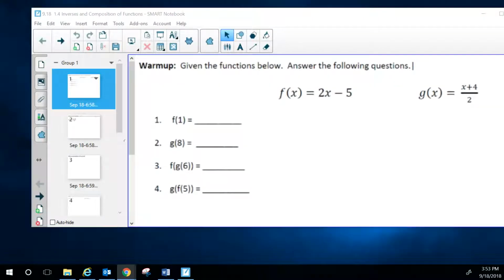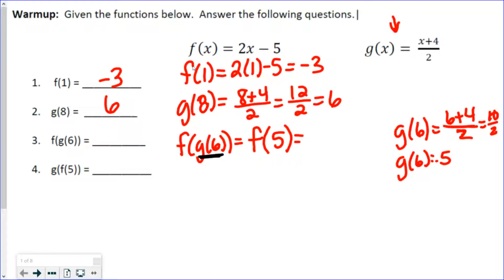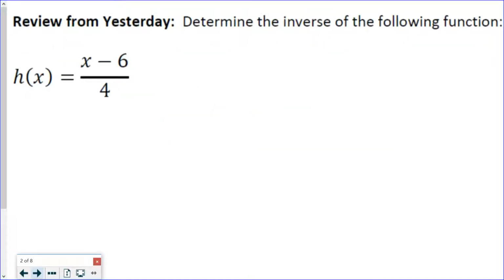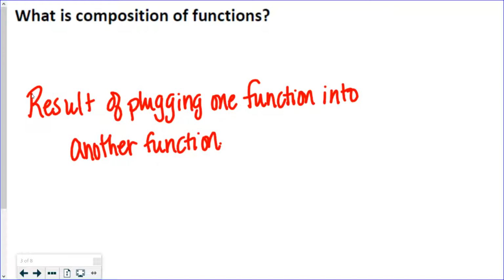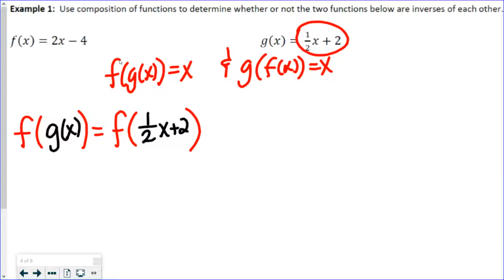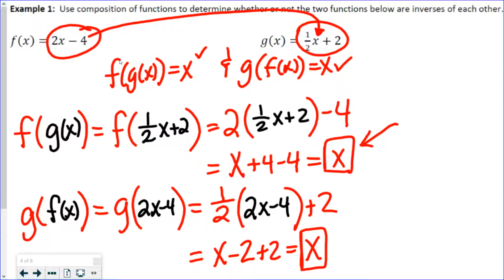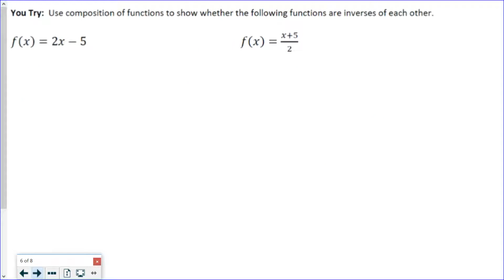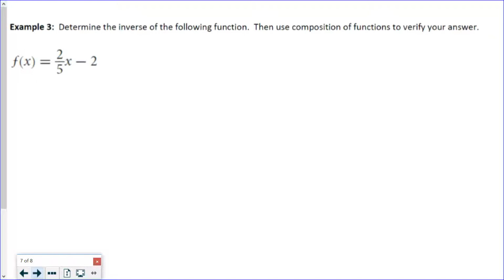PHS Algebra II PAP 1.4 Composition of Functions Part I